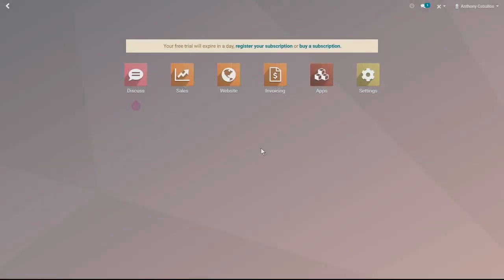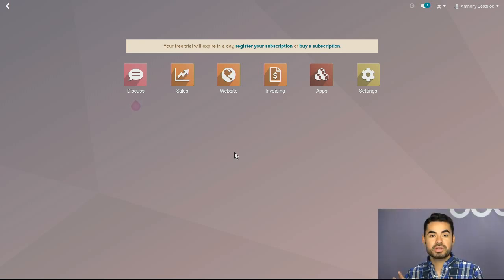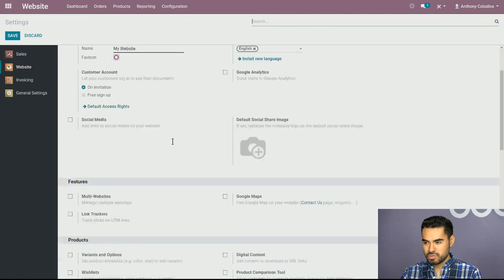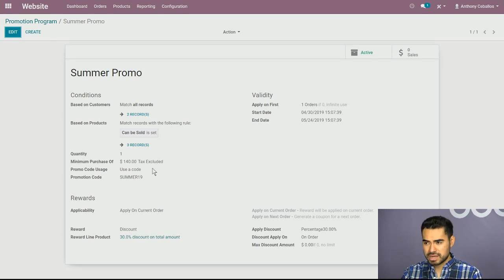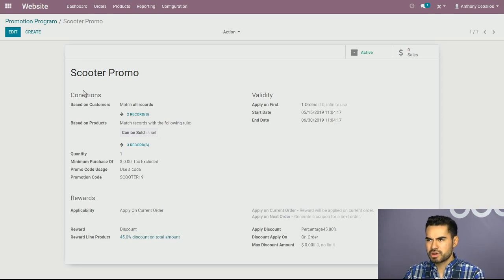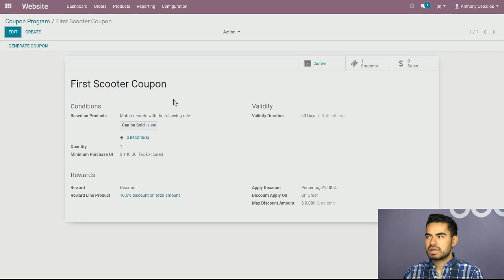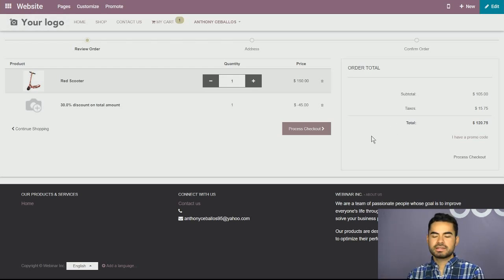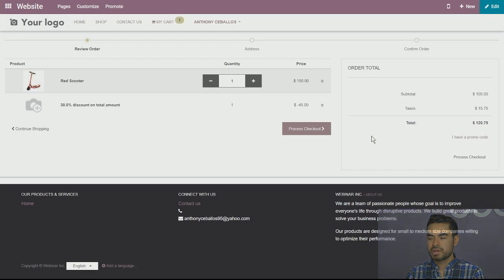eCommerce OdooWebinar: Coupons & Promotions